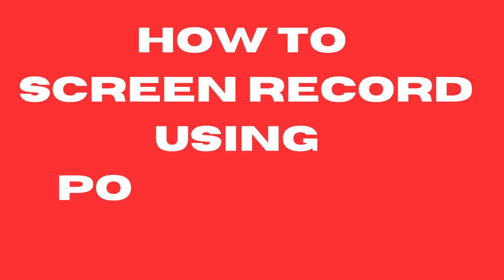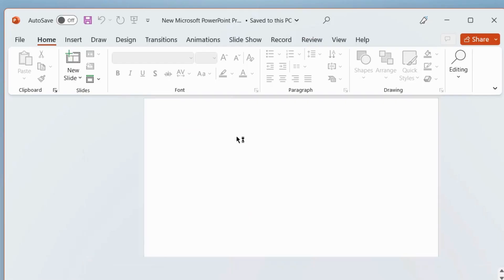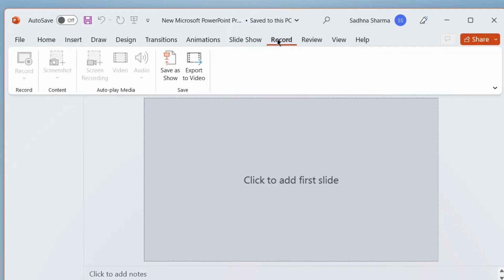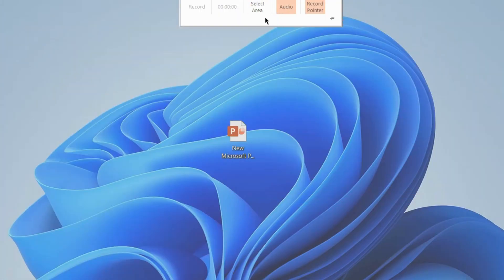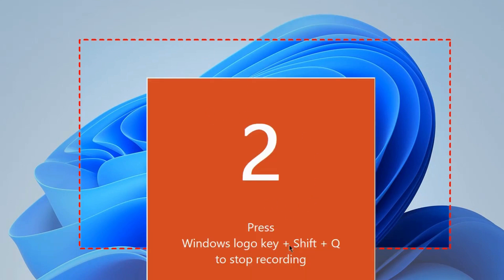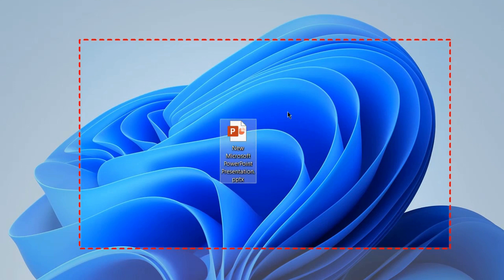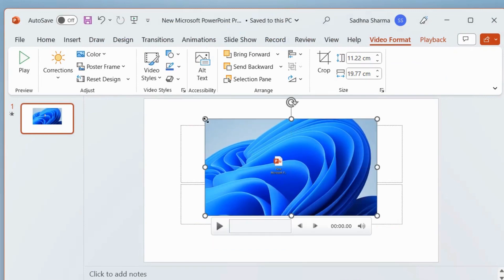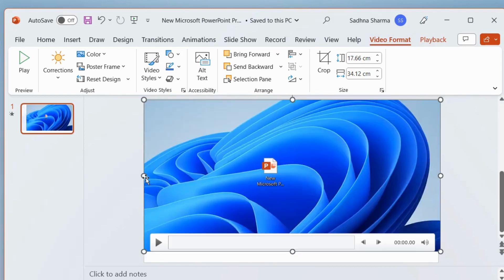Screen Record using Powerpoint in Windows 11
How to Screen Record through Powerpoint in Windows 11